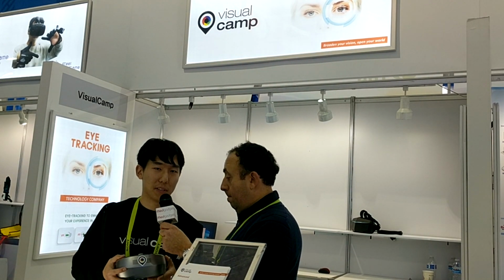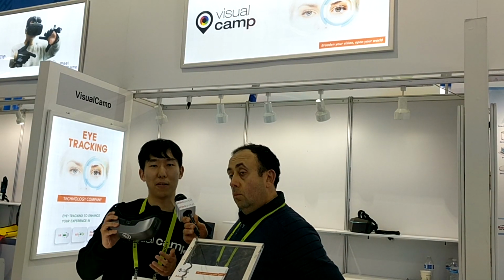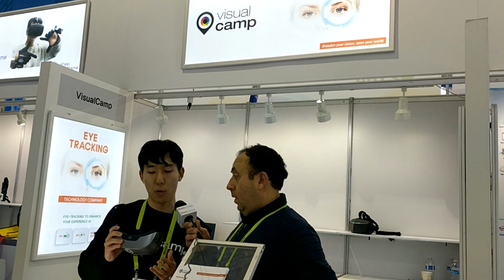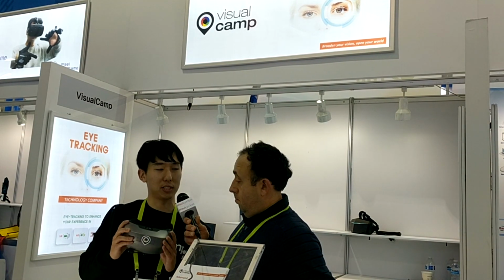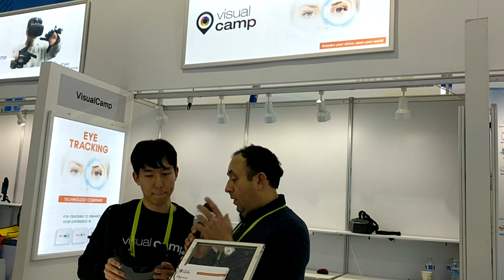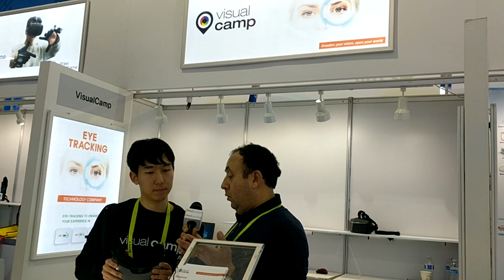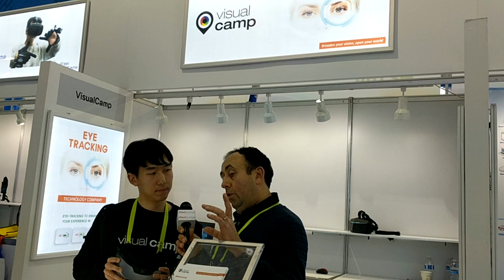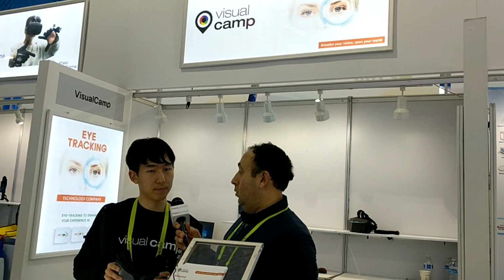VisualCamp Eye Tracking Tech at CES 2019